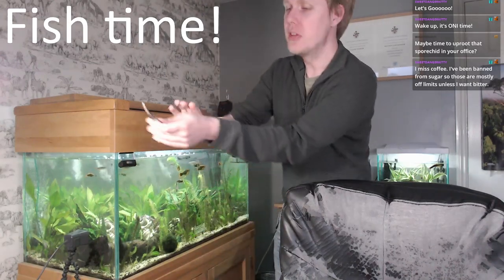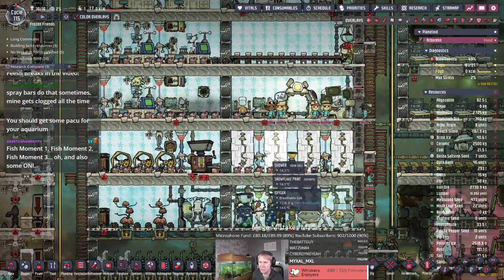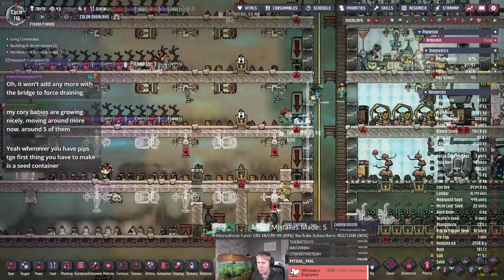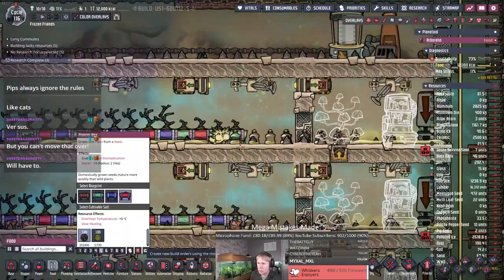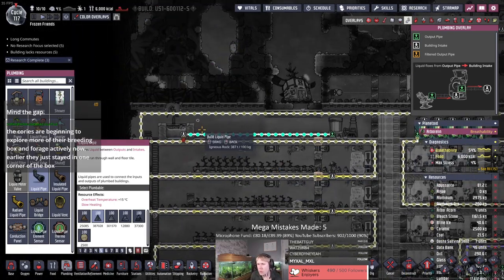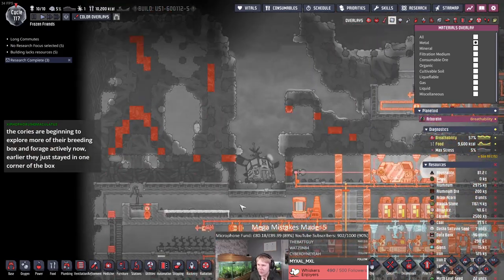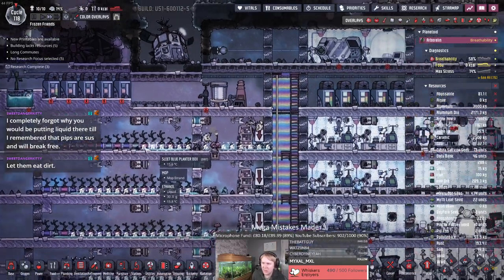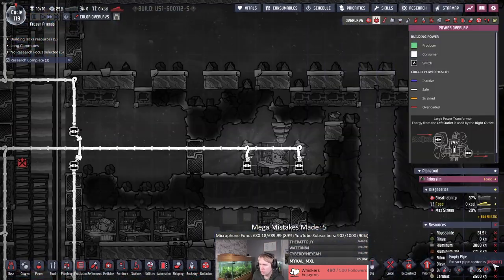Far-Flung Friends! Part 5: The Pip Is Judging Me (ONI: Spaced Out!)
This VOD is the fifth part of my Frozen Forest run! This asteroid is very cold, has minimal heat sources, and lacks many advanced resources / critters, making it one of the most difficult starts in the game. We have also disabled Teleporters and Care Packages so we can't easily escape or bypass these restrictions. We continue to mess around with Pips; we have stacked liquids in such a way that we continually break an Arbor Tree's branches, which should in theory allow us to continually generate Arbor Acorns for more details). We also build an Enclosed Telescope and identify the three closest moonlets which we will start colonising soon. Cycles 114-140 are in this video.

Videos are usually uploaded at 1pm GMT. If you want to contribute further to the channel, you can become a Member and receive special perks!

I stream on Twitch on Mondays, Tuesdays, and Wednesdays between 7:30pm-10:30pm GMT.

Intro: 0:00:00
Gameplay: 0:03:11